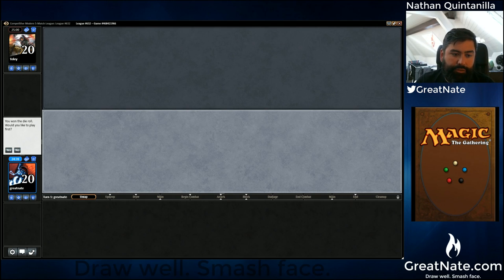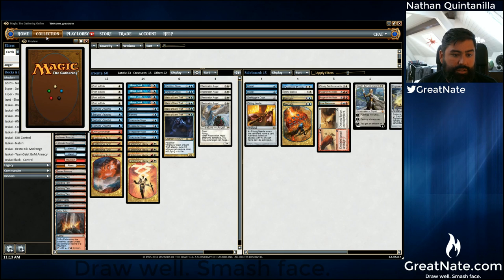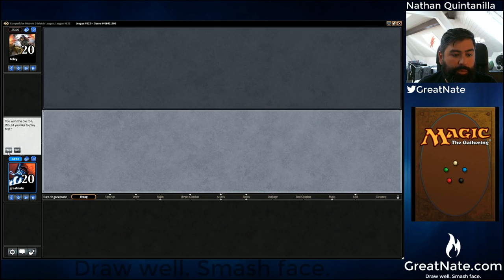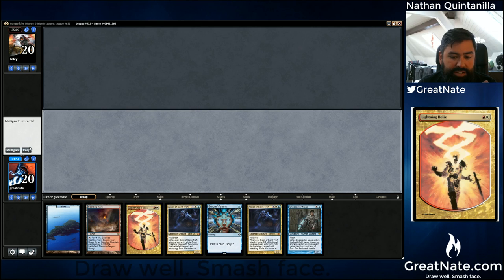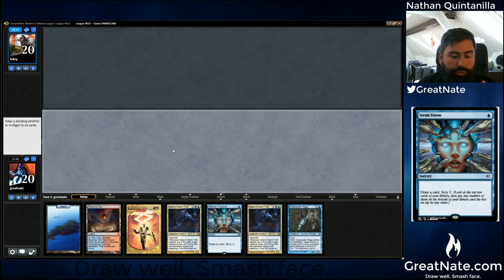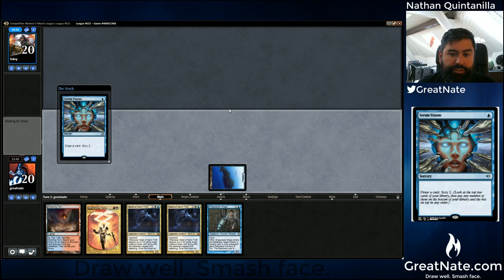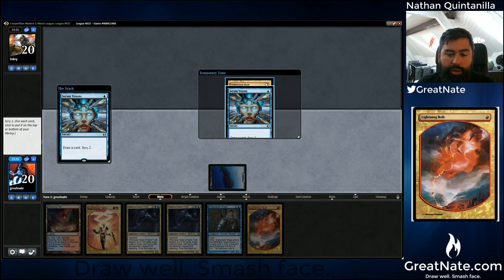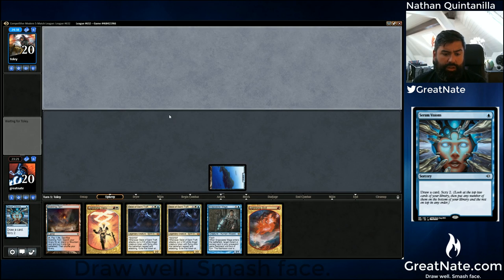Jeskai Geist vs UG Infect - Modern MTG